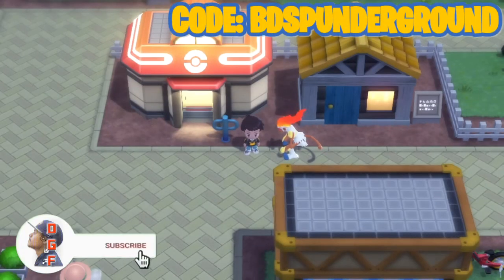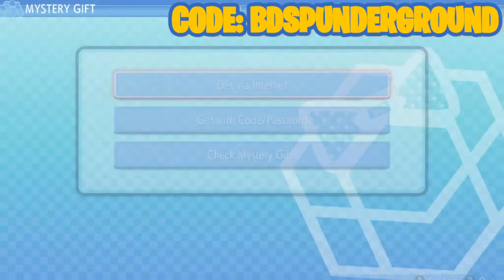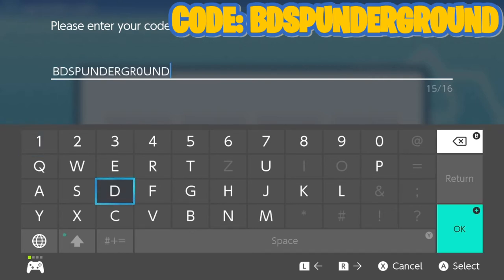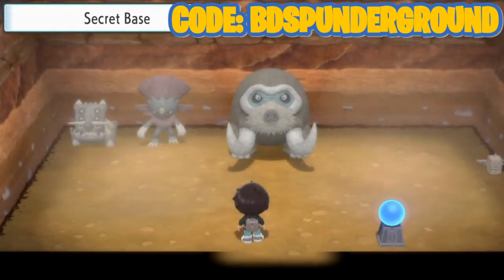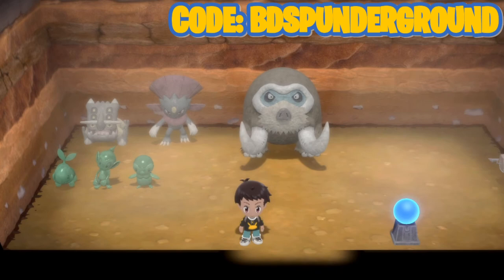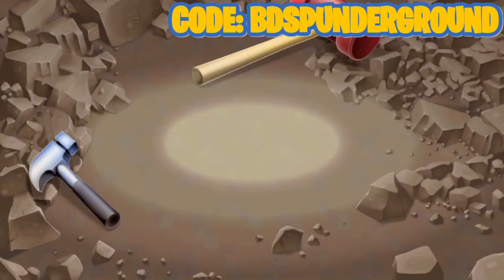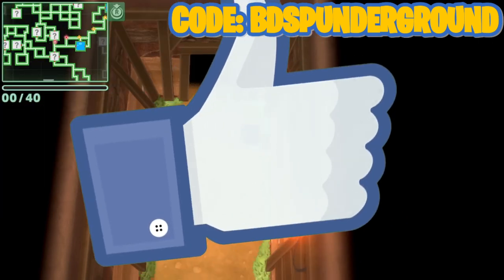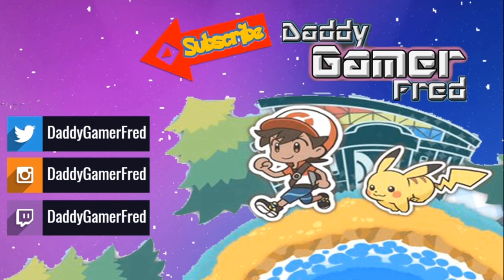FREE SHINY Color Statues Mystery Gift EVENT In Pokémon Brilliant Diamond & Shining Pearl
A new distribution has begun for Pokémon Brilliant Diamond & Shining Pearl.
Code: BDSPUNDERGR0UND

Offers gift of Color Statues of the Turtwig, Chimchar and Piplup for your Secret Base

This distribution ends on May 31st 2022

Chapters:
00:00 Intro

Nintendo Switch Friend Code : SW- 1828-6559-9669
PSN : DaddyGamerFred
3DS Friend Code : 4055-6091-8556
Pokèmon G0 Trainer Code : 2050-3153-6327